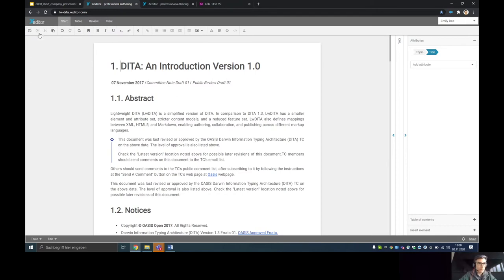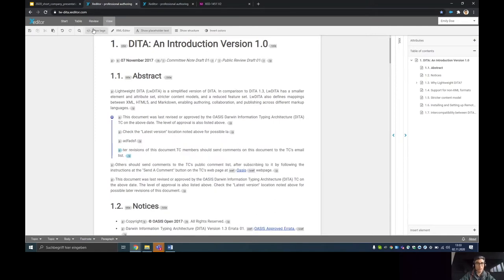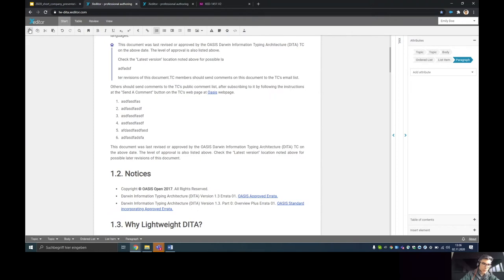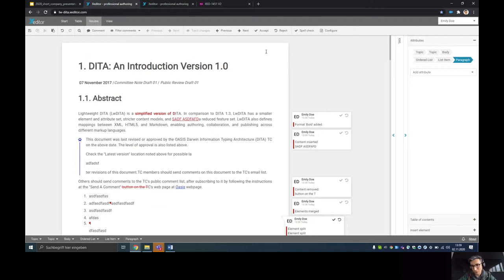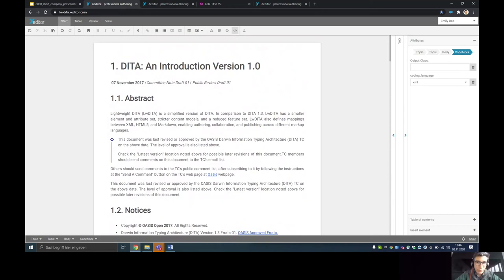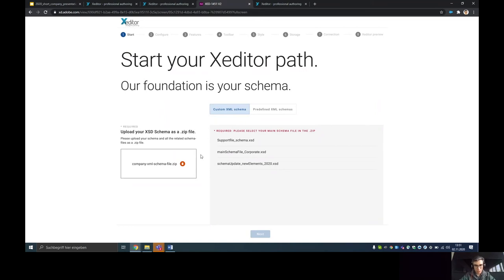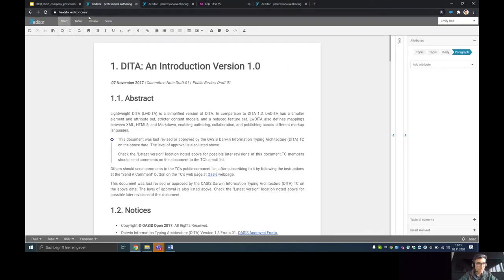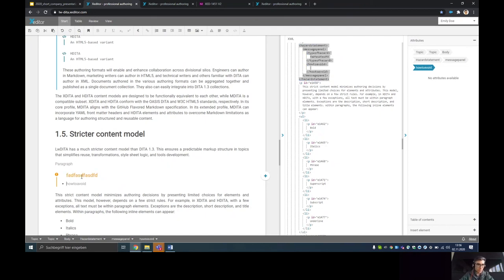Xeditor Presentation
Get to know Xeditor, our online XML editor, and learn about the benefits of creating, editing and reviewing structured content anytime and anywhere.